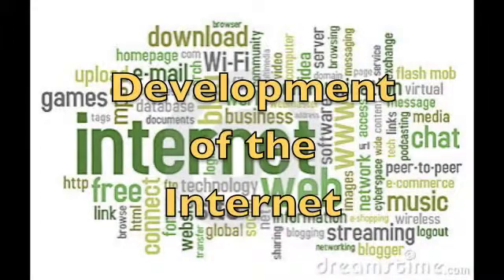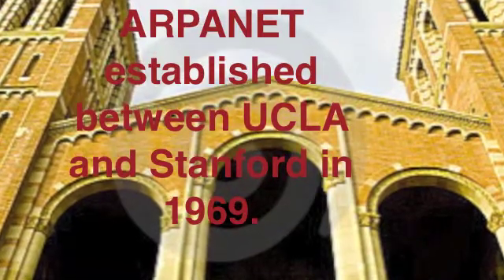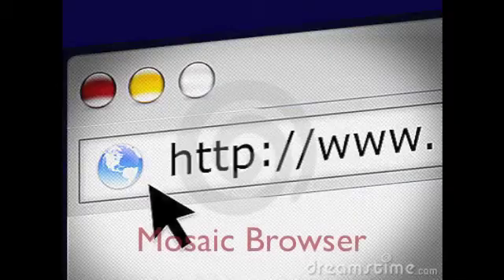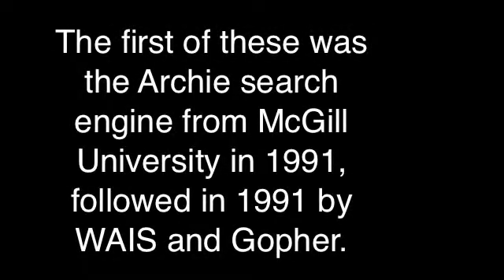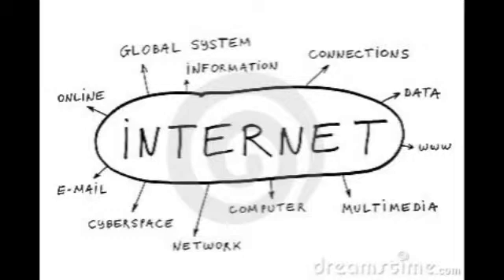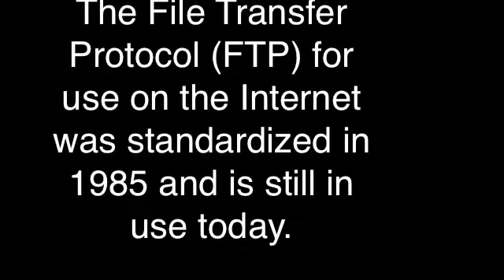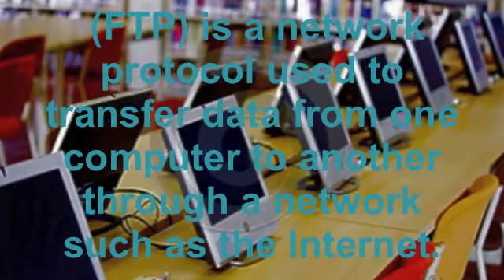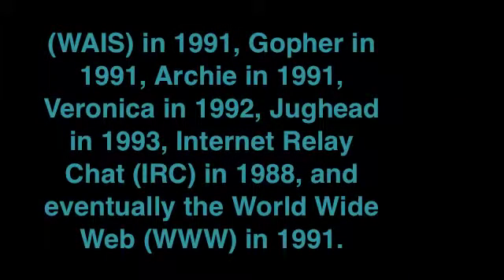Web Internet ARPANET Development History WWW3